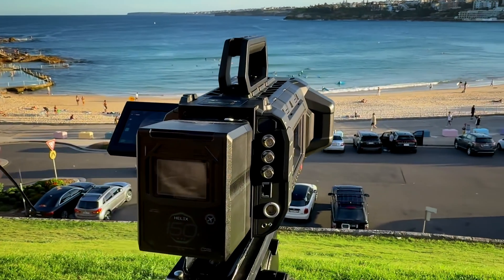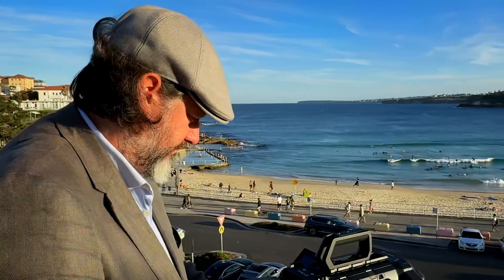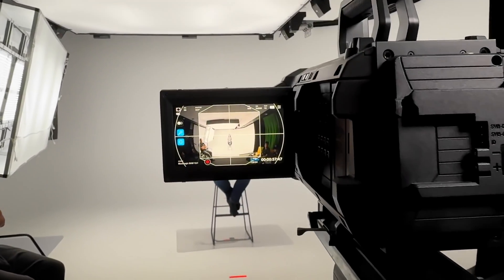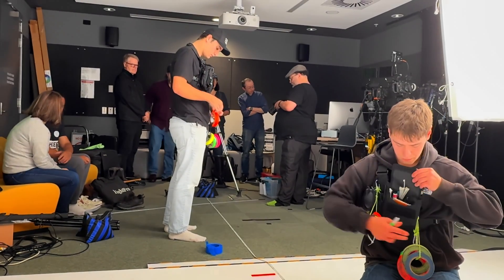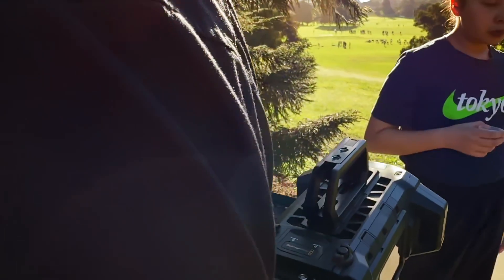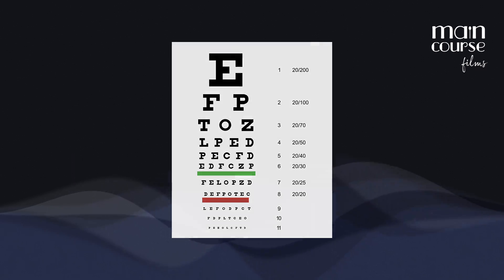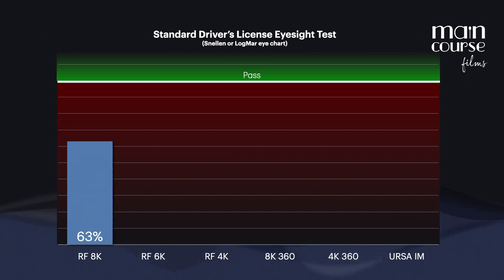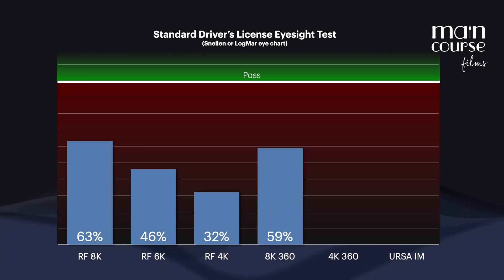Exploring the new BlackMagic URSA Cine Immersive Camera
This video examines the image quality and resolution performance of the new Blackmagic URSA Cine Immersive camera in comparison to systems like Canon’s RF 180-degree stereoscopic lenses and Insta360 models. It breaks down how resolution is measured in immersive formats, emphasizing the importance of pixels per degree (PPD) over traditional metrics. Using visual acuity standards such as Snellen and LogMAR tests, the video highlights how the URSA Cine Immersive exceeds benchmark thresholds, enabling a markedly higher level of clarity and realism in immersive video capture.

00:00 – Intro: Apple Immersive & Blackmagic Camera Questions
00:22 – Resolution Challenges in Immersive & VR Formats
00:42 – PPD: Pixels Per Degree vs. Traditional Resolution
01:01 – Benchmarking with Eye Test Standards
01:25 – Camera Comparisons: Canon, Insta360, URSA Cine
02:05 – Why URSA Cine Immersive Leads in Realism